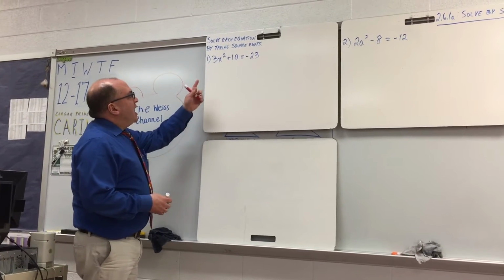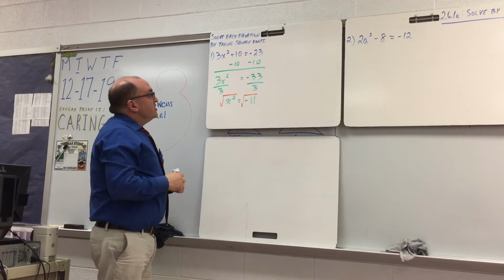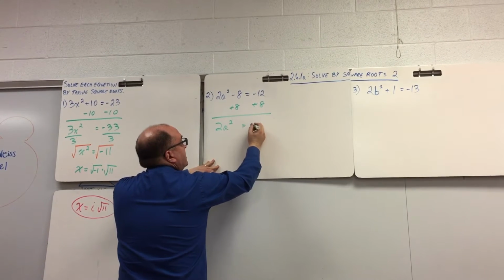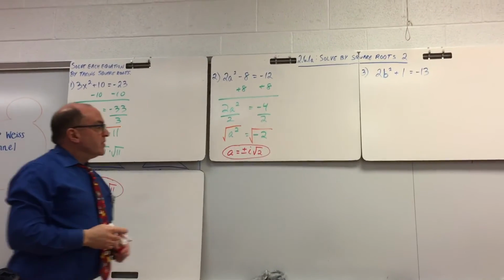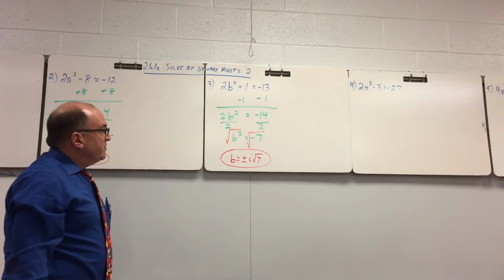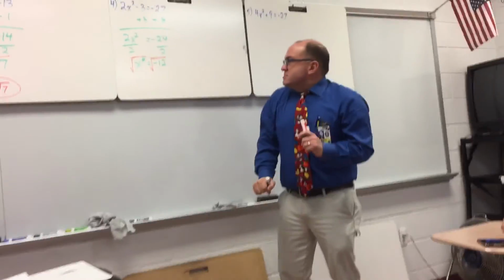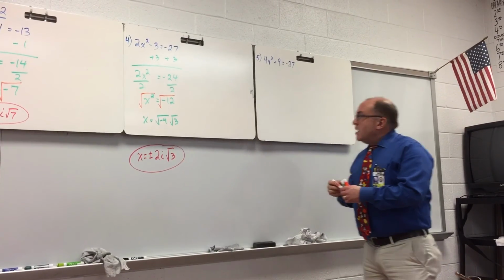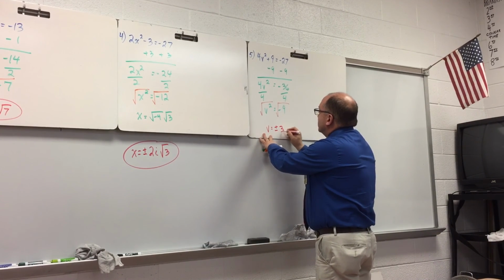Solve by Square Roots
Taking the square root with i in the answer.